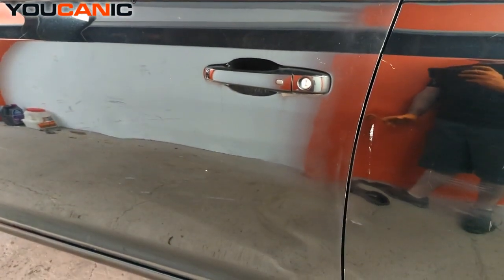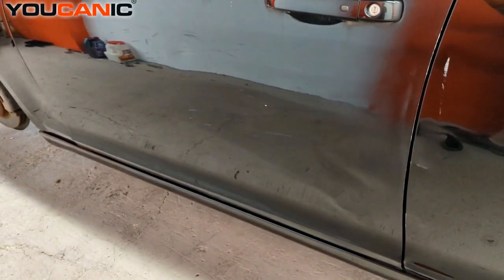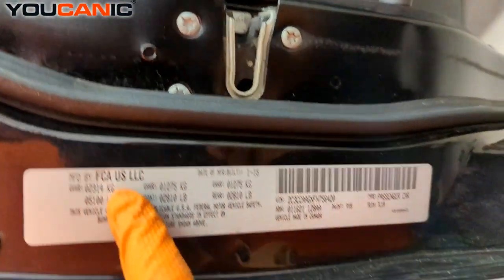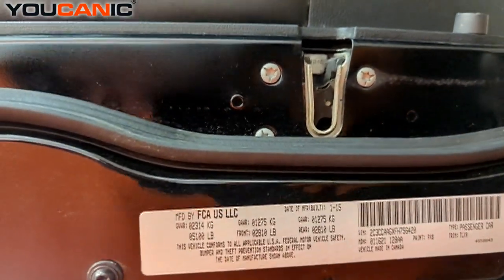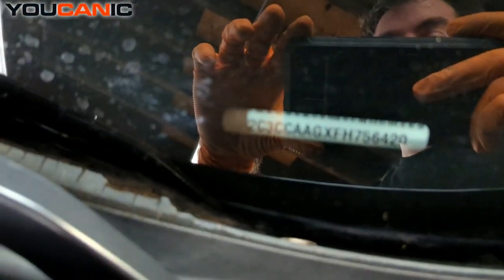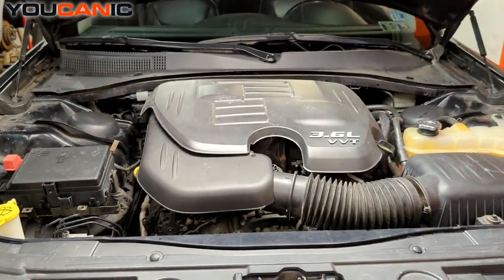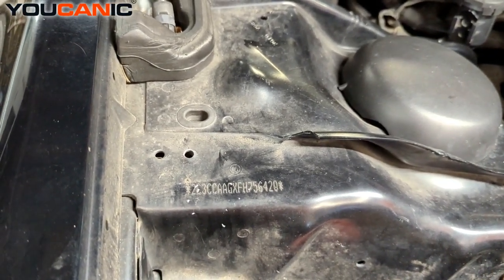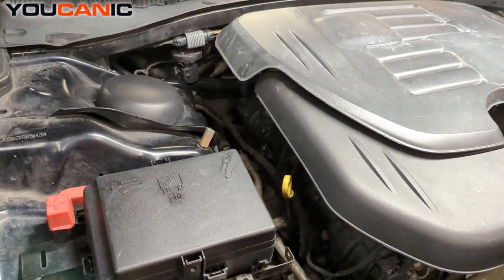2011-2023 Chrysler 300 VIN Number Location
Welcome to our tutorial on locating the VIN (Vehicle Identification Number) in your Chrysler 300. With its robust 3.6L 6-cylinder gas engine and automatic transmission, your Chrysler 300 ensures both power and reliability on the road. In this guide, we'll show you where to find the VIN, a unique code that identifies your vehicle and contains important information about its specifications and history. Typically, the VIN can be found in several locations on your Chrysler 300, including on the dashboard near the windshield, on the driver's side door frame, and on the vehicle registration and insurance documents. Let's get started and uncover the VIN of your Chrysler 300!